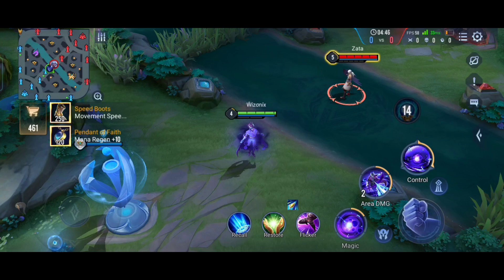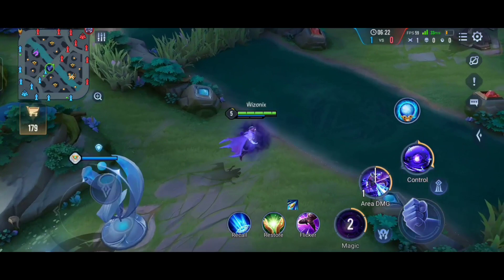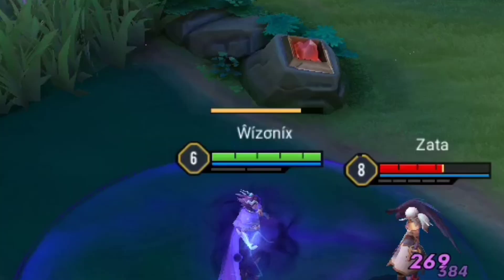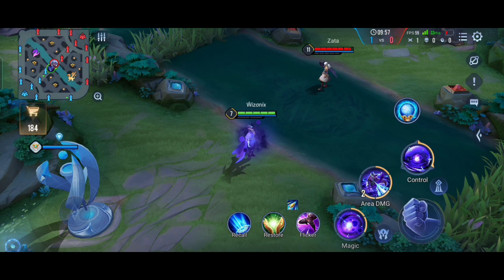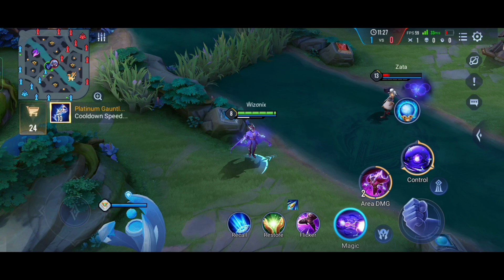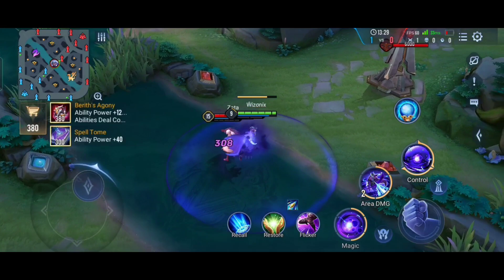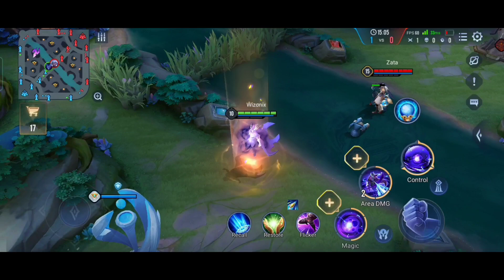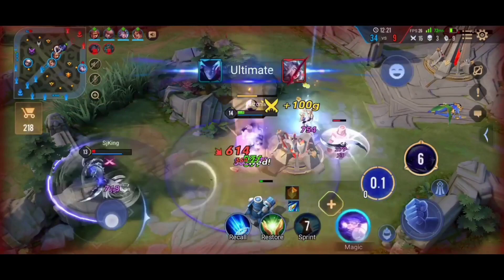Lorion Tutorial and Complete Guide | How To Play Lorion | Arcana and Build | Arena of Valor | AoV